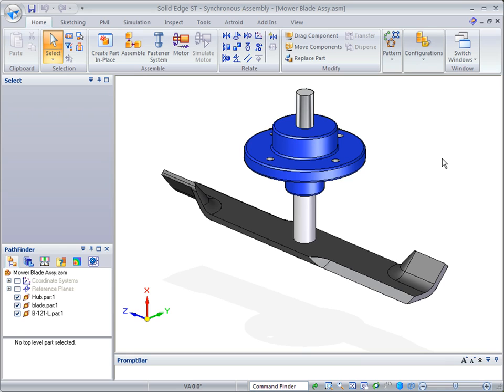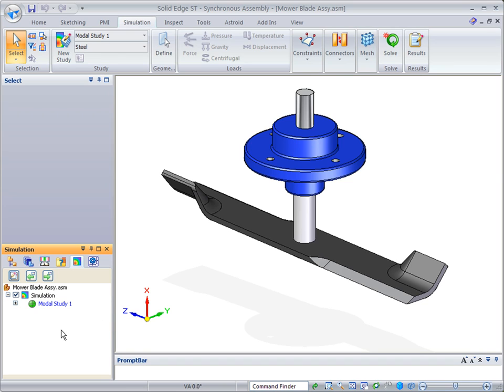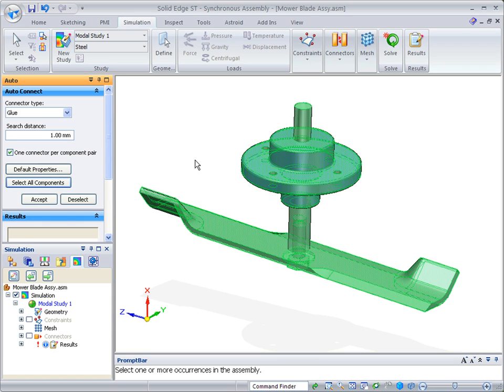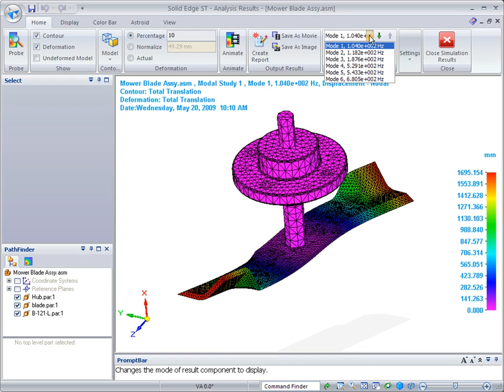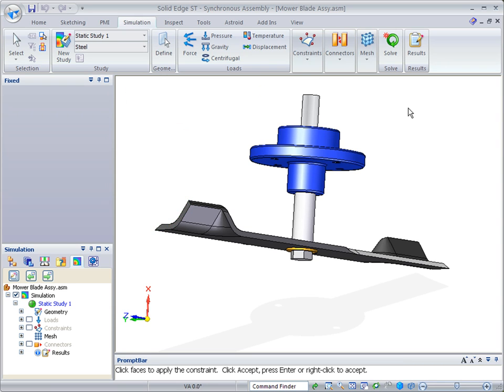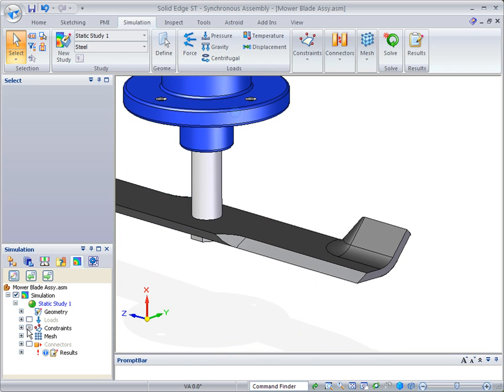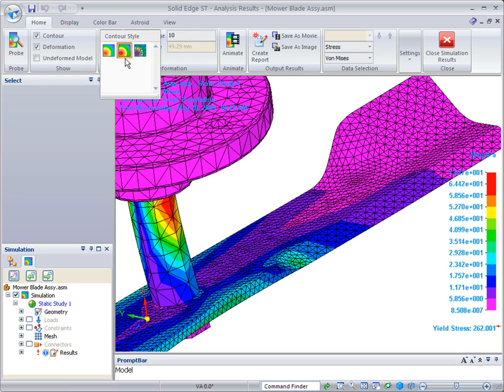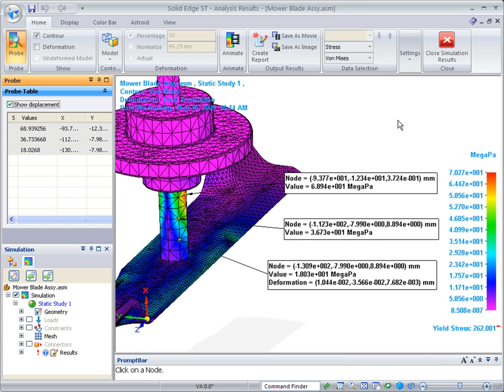7.1-Septima Razon para Elegir SOLID EDGE (CAE)